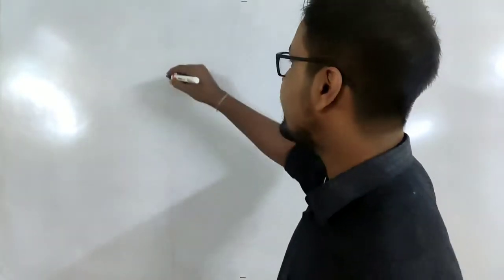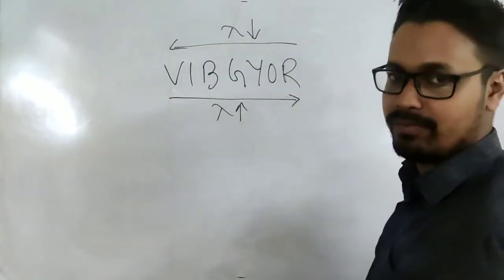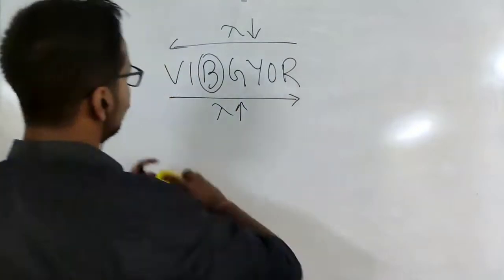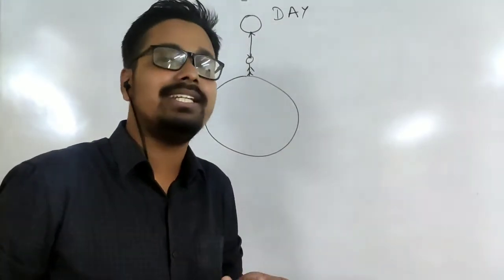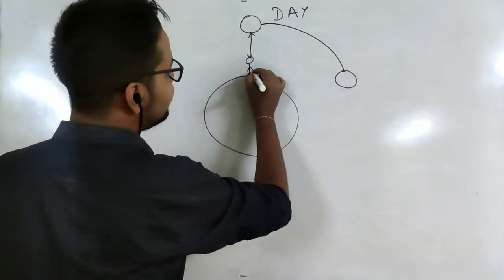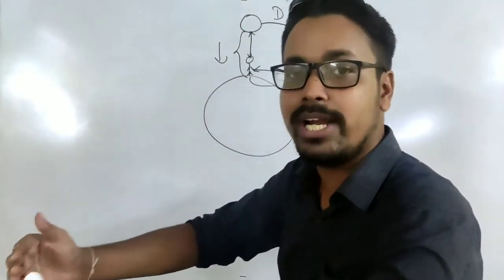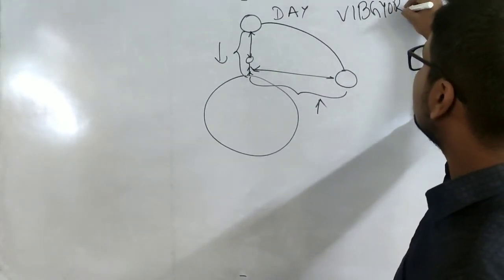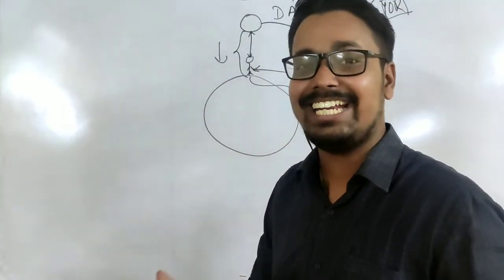Why is the sky Blue at Day and Red at Sunset?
This video deals with the explanation of how the colour of sun is blue during the day and turns red at sunset or sunrise. The explanation is based on the Tyndall effect and also on the wavelengths of light. As light consists of 7 different colours (VIBGYOR), each having a different wavelength, they contribute towards the difference in colour of the sky.